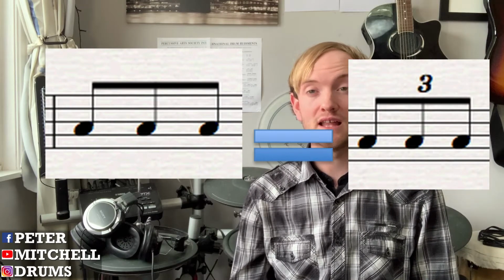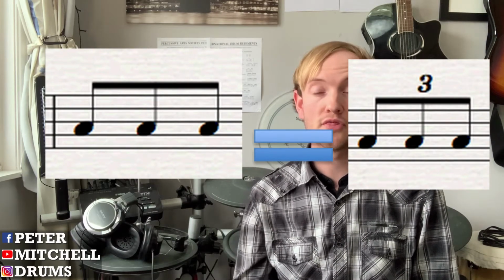Peter Mitchell Drums-How to read Rhythm-The 10 Basic Concepts- Lesson 7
In this video I talk about How to read Rhythm-The 10 Basic Concepts

Lesson 7

Make sure you've watched and understand the previous videos before watching this one!

This video is intended to be interactive- so make sure you play, clap or tap along.

Here is the accompanying PDF to print/ download to read long with this video-

Here are some links to some equipment you can buy to use alongside these videos-

Drum Sticks (£8)

or

Practice Pad (£15)

or

Practice Pad and Sticks Bundle (£20)